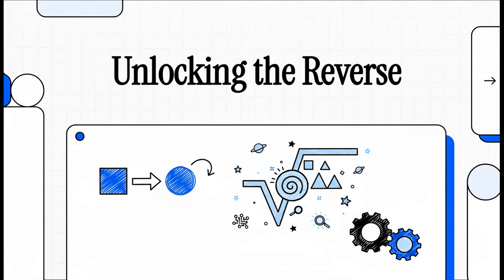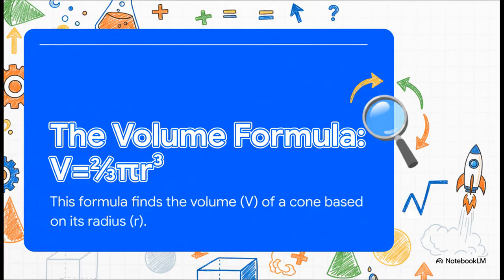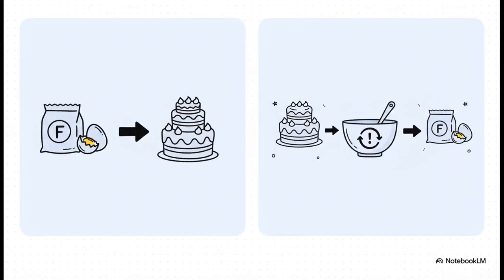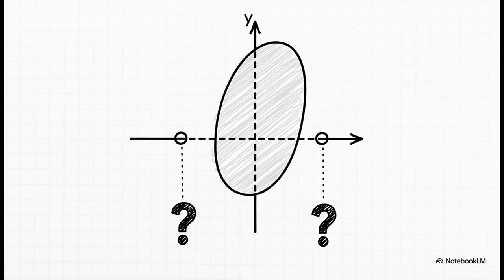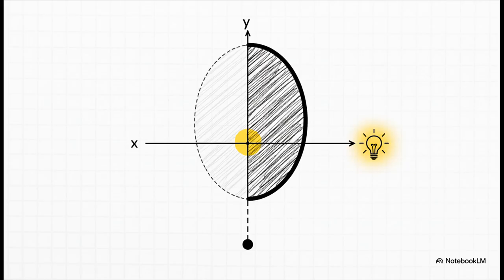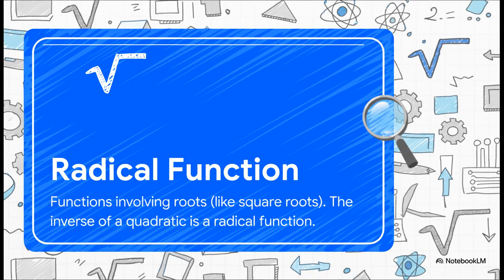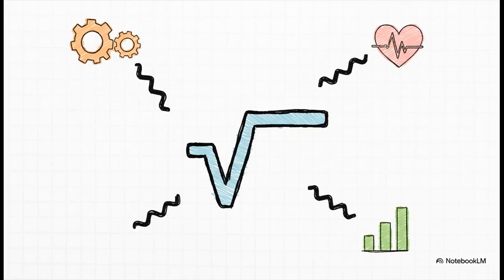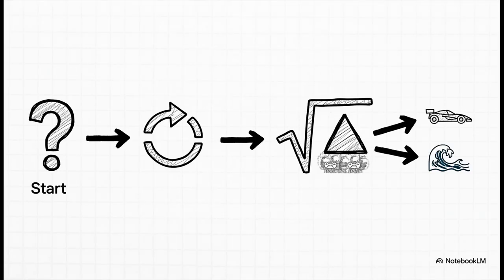Unlocking the Reverse: Step-by-Step Guide to Reverse-Engineer Any Software in Minutes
Are you ready to master software reverse engineering? In this in-depth tutorial, you’ll discover how to reverse engineer any software from scratch, breaking down complex binaries into understandable components in just a few minutes. Whether you’re new to reverse engineering or aiming to elevate your malware analysis and vulnerability research skills, this guide delivers a clear, hands-on walkthrough using industry-standard tools and proven techniques.

What You’ll Learn:
• Fundamentals of reverse engineering: static vs. dynamic analysis
• Setting up your environment with Ghidra, IDA Pro, Hopper and radare2
• Navigating disassemblers and decompilers to inspect code structure
• Using debuggers to trace program flow, inspect registers and memory
• Identifying functions, strings and control-flow graphs for rapid insights
• Patching executables and automating tasks with Python scripts
• Best practices for documenting findings and improving workflow

Why This Video Matters:
Reverse engineering is essential for cybersecurity professionals, software developers and students eager to understand application internals, uncover vulnerabilities or analyze malware. This step-by-step guide transforms daunting binary analysis into a structured process that anyone can follow. By unlocking the reverse, you’ll gain the confidence to tackle complex software challenges, accelerate vulnerability research and contribute to security disclosures.